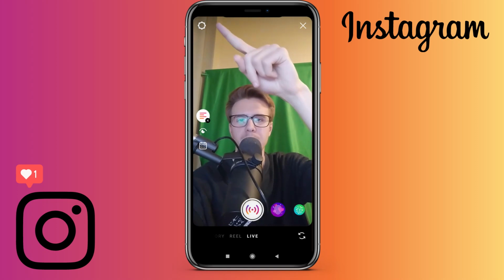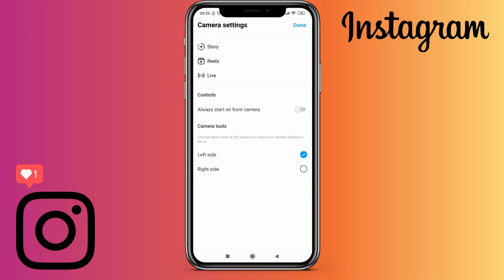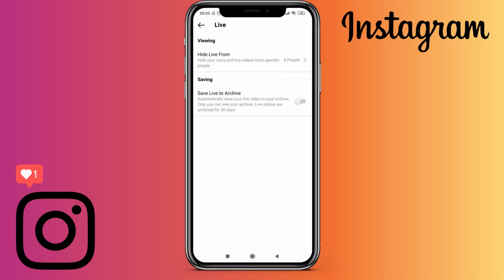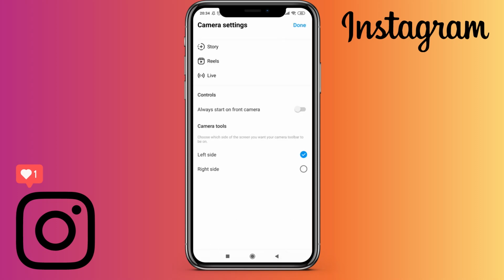How to do a livestream? | Instagram Tutorial